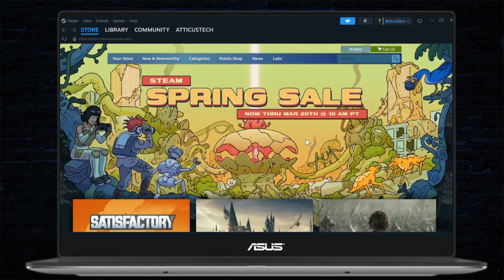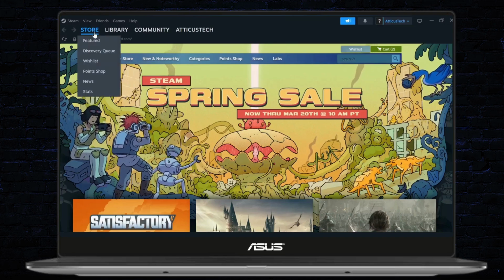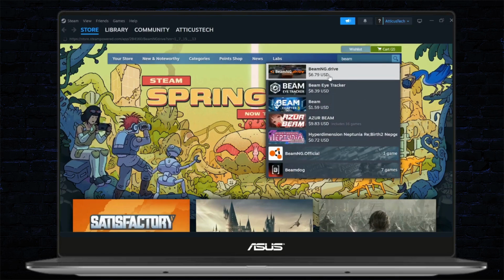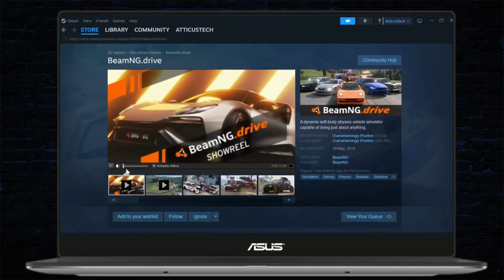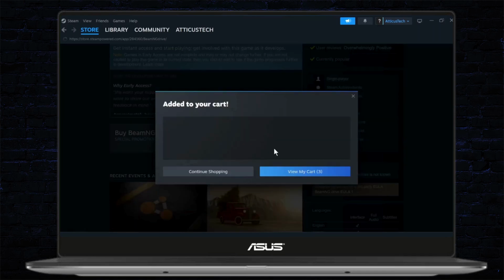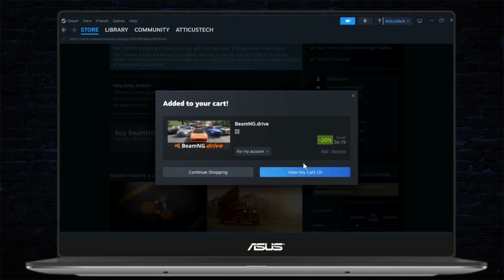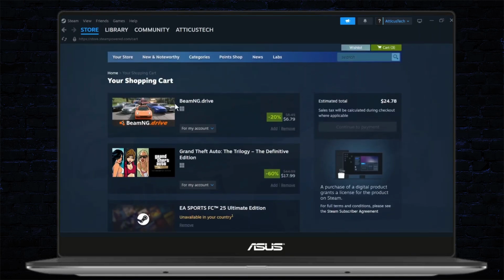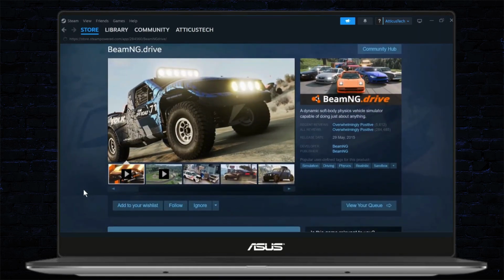How to Download BeamNG Drive on PC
Learn exactly how to download BeamNG Drive on PC with this simple and straightforward tutorial! We'll guide you through the process, covering everything you need to know. If you're also wondering how to download mods for BeamNG Drive, or even how to download mod to BeamNG Drive, we'll touch on that as well. While this video focuses on PC, we'll briefly address common queries like how to download BeamNG Drive in mobile and how to download BeamNG Drive on Android 2024, clarifying their limitations. We'll also show you how to install BeamNG Drive on PC for free and address questions about how to download BeamNG Drive for free with the proper information.

Timestamps:
0:00 Introduction to BeamNG Drive Download
0:30 Step-by-Step PC Download and Installation
1:45 Mod Download and Installation Overview